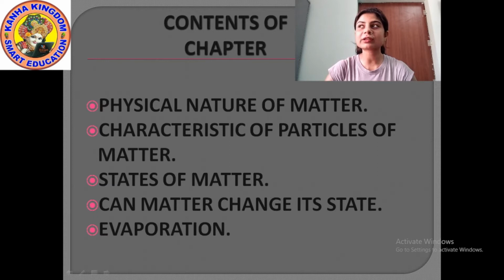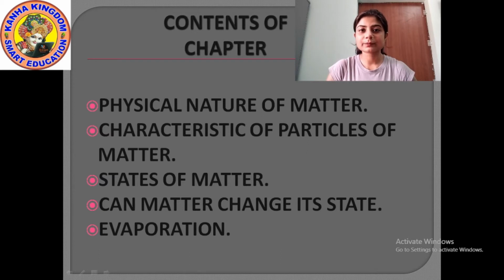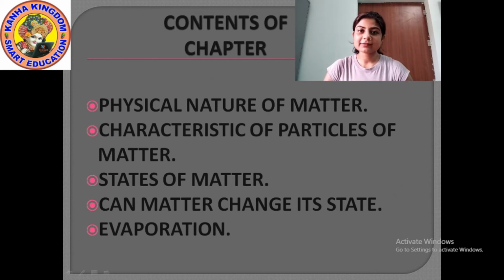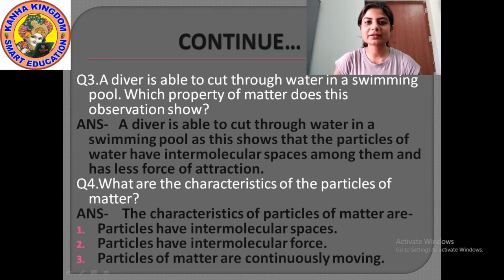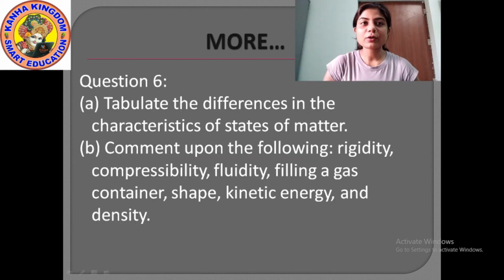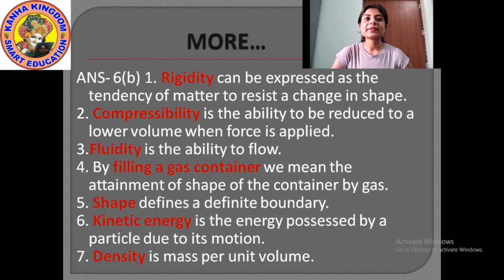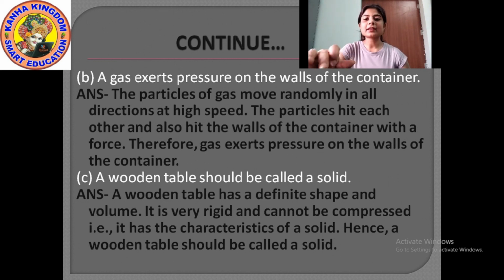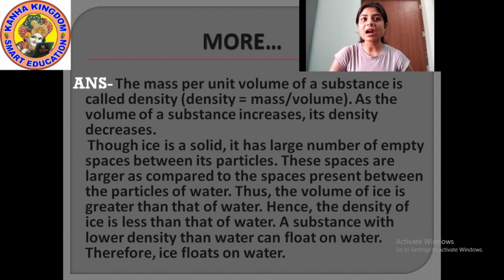SCIENCE NINTH EXERCISE OF CHAPTER 1